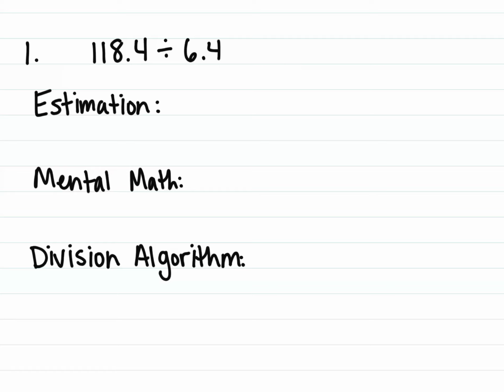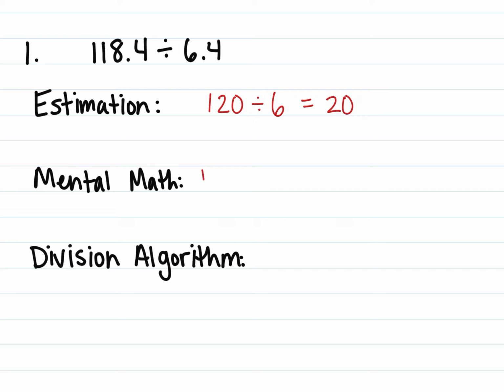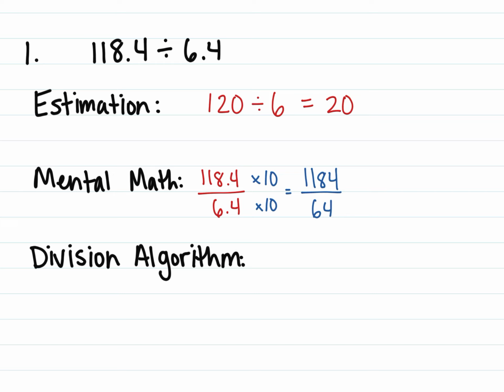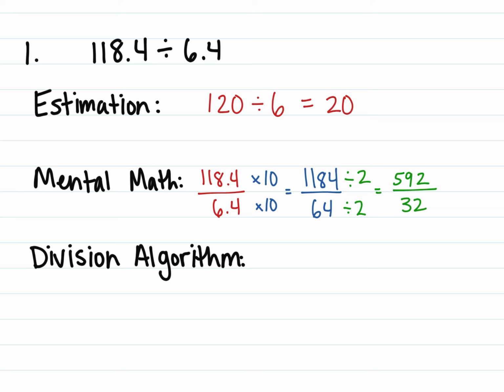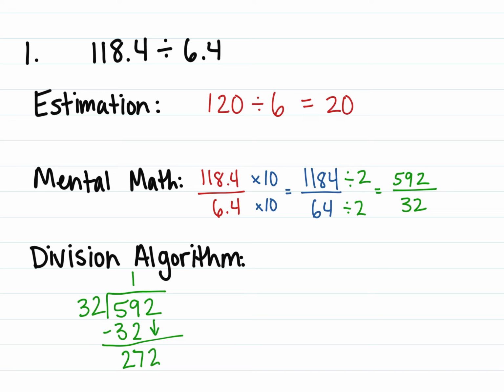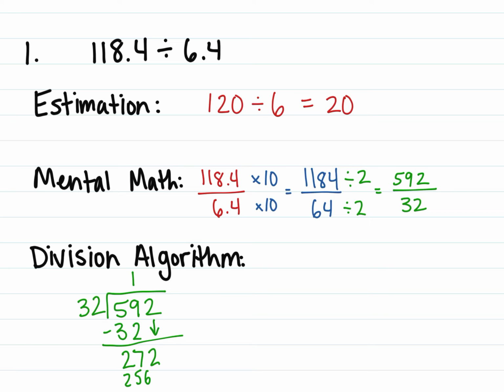6th Grade Module 2 Lesson 15 (Eureka Math) Problem 1